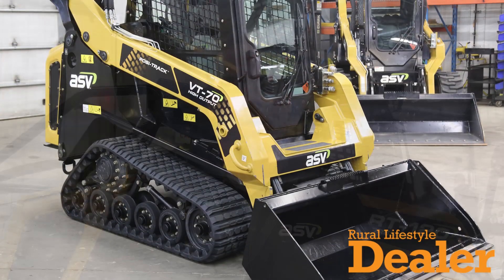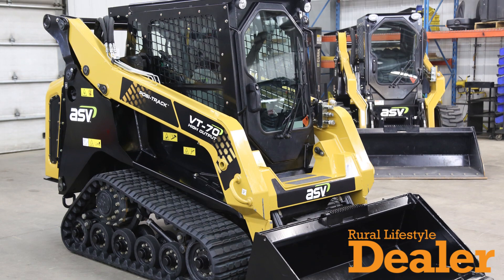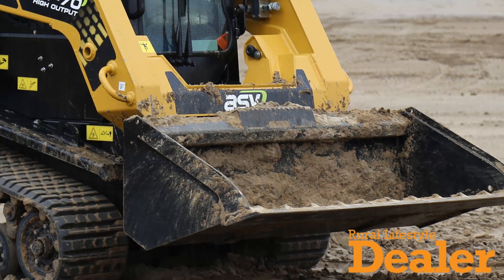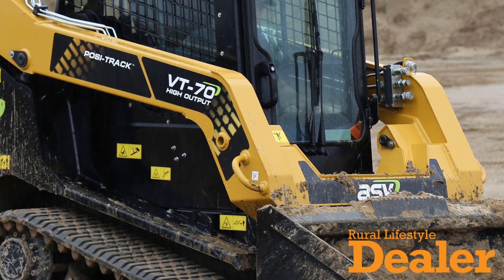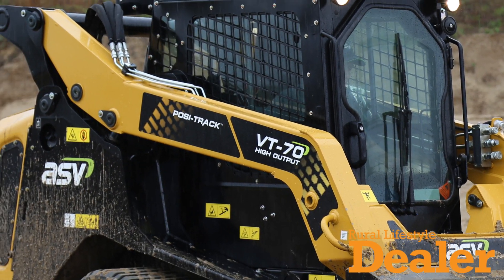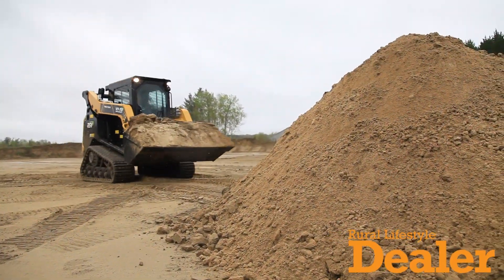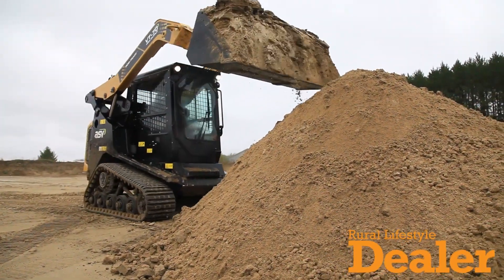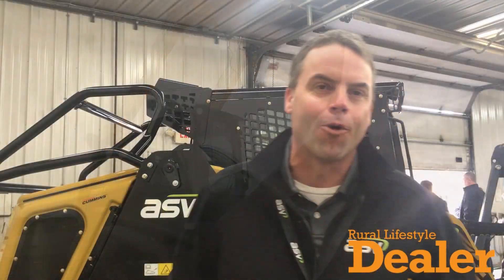ASV's New VT-70 High Output Compact Track Loader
Buck Storlie, product line manager for ASV, outlines the specifications and advantages of the company's patented Posi-Track undercarriage for its compact track loaders and skid steers.